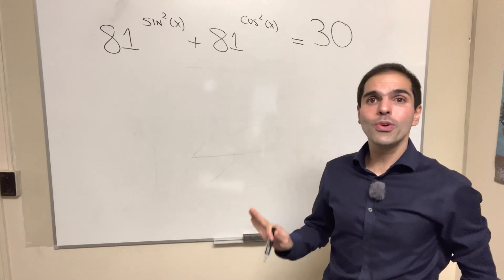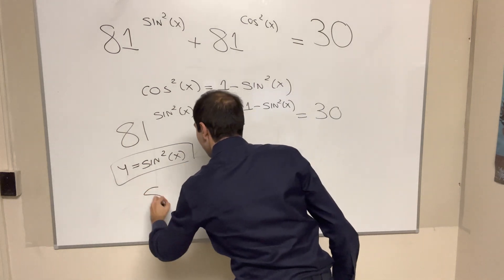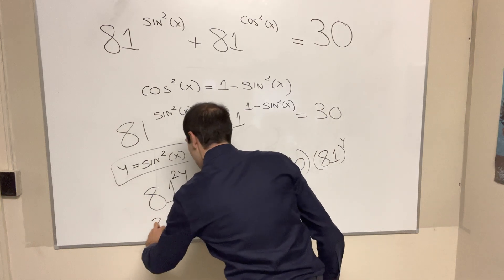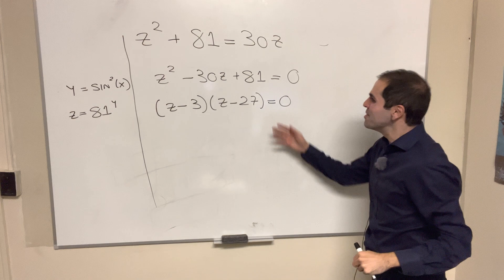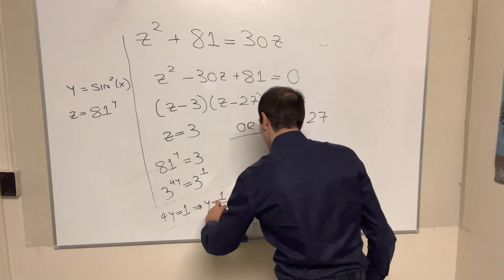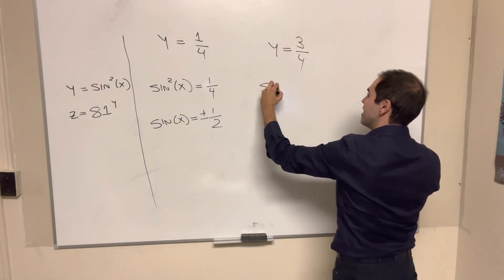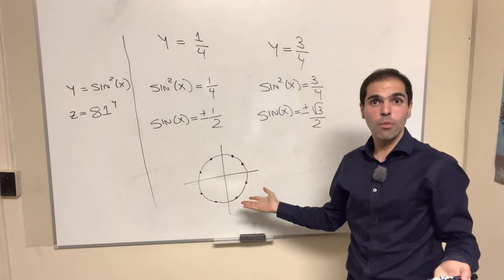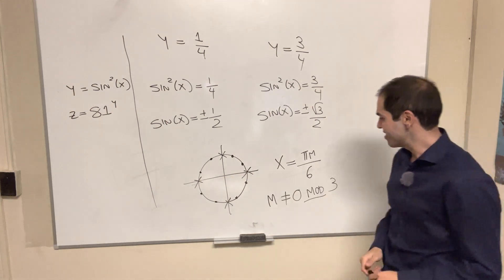can you solve this “impossible” trig problem?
can you solve this “impossible” trig problem? Here is an equation that might look unsolvable, but that is actually possible to solve! For this, you need to use your trig identity cos^2+sin^2=1 to change it to a quadratic equation, and then use the quadratic formula, exponents and logs, and then the unit circle. This is a must see for high school algebra 2 math students, as well as college algebra and precalculus students, and is perfect for math final and exam preparation.